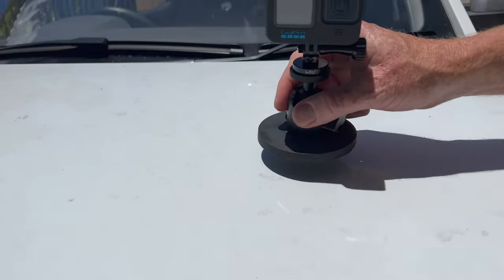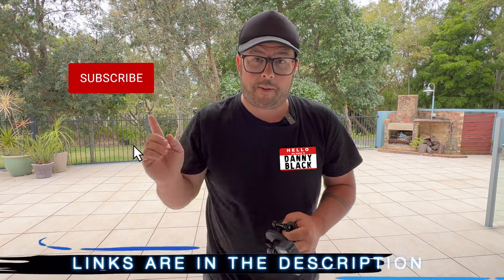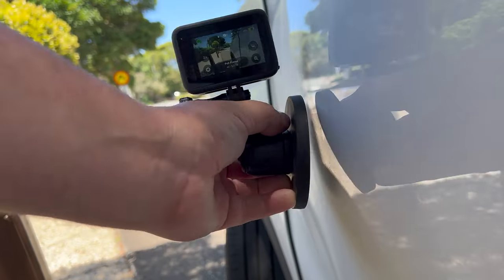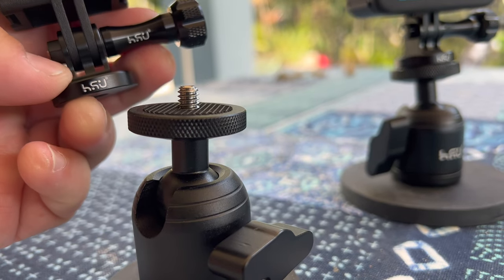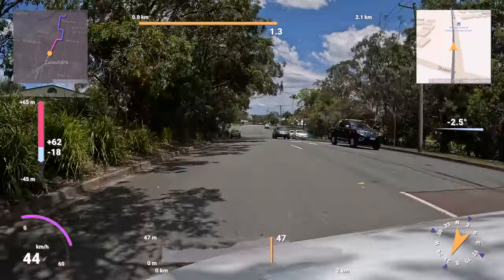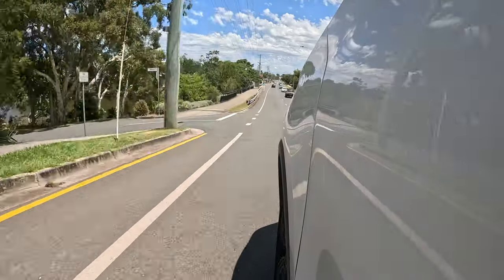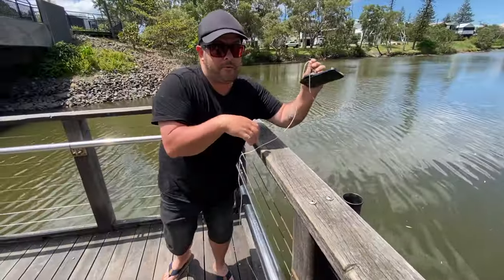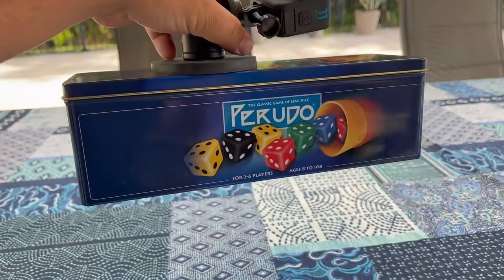GoPro Magnet MOUNT... Super Strong 💪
Soooooo ya Magnets... I kept this one short and sweet for you but do check out the
HSU magnet mount... they are really strong.. especially the BIG ONE

➡ Hero 10
➡ Hero 11
➡ hero 12
➡Media Mod
➡GoPro Max Lens